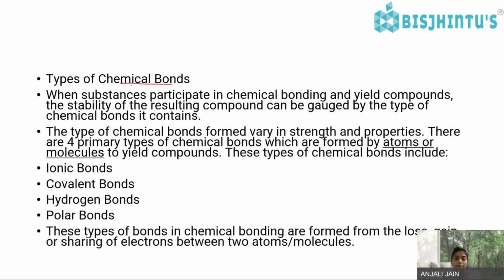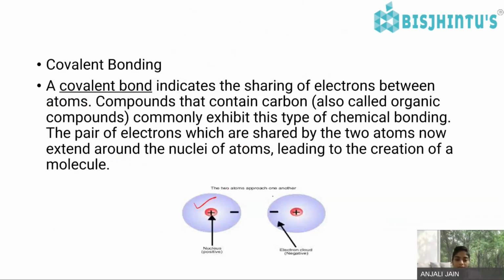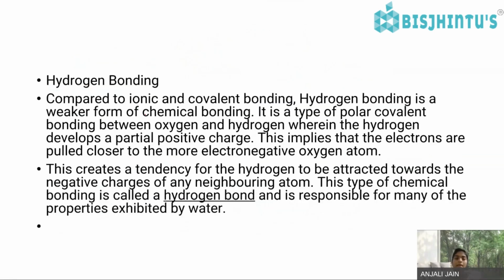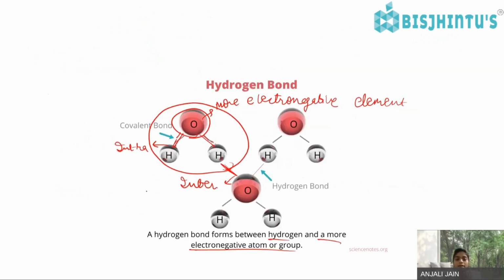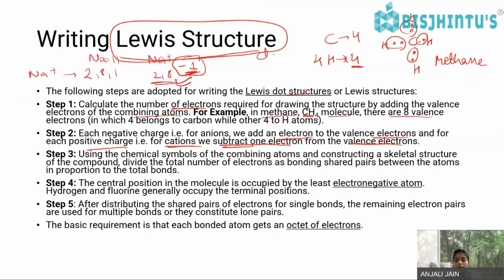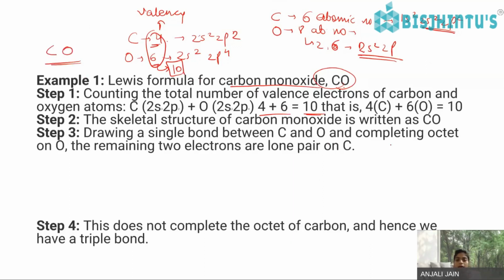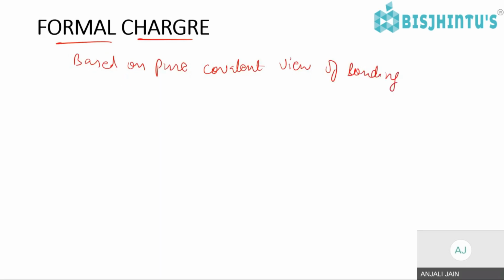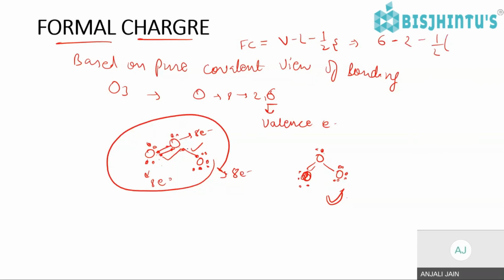Chemical Bonding Part 2: Ionic Bonds, Covalent Bonds, and More!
In this video, we will continue our discussion of chemical bonding, covering the topics of ionic bonds, covalent bonds, and more. We will also discuss the different factors that affect the strength and polarity of chemical bonds.